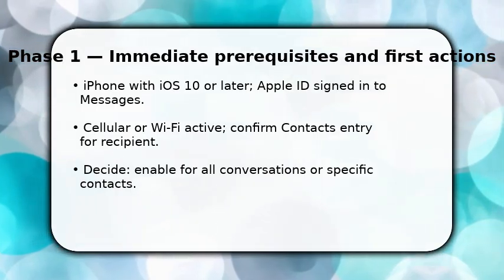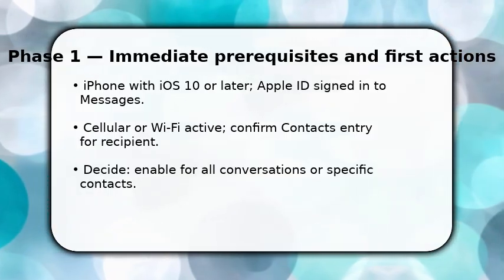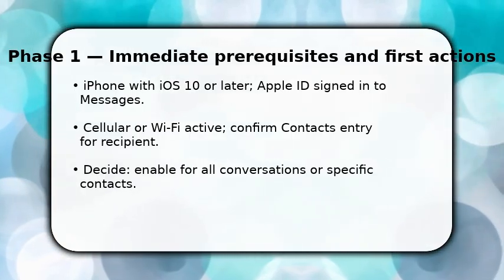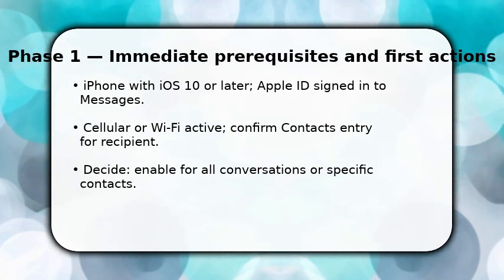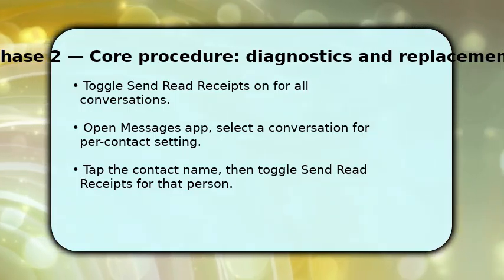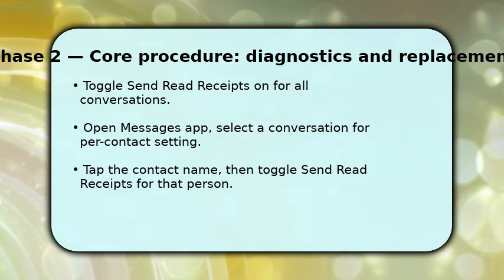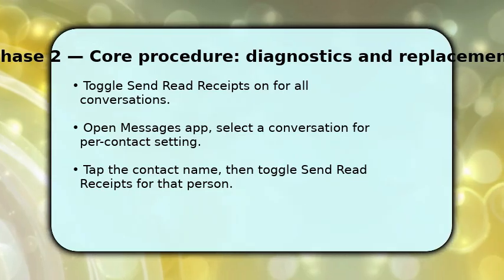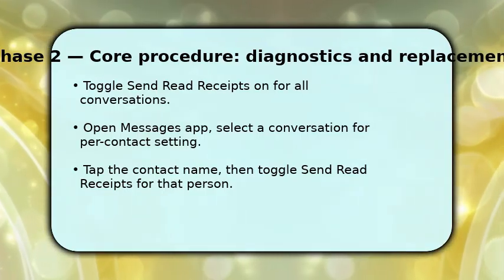How to Turn on Read Receipts on Imessage - Step by Step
How to Turn on Read Receipts on Imessage - Step by Step | 🔒 Surfshark VPN Deal — Stay private and secure. $1.99/mo + 3 Months Free ▸

This video provides a clear, step-by-step guide on how to enable read receipts in iMessage for iOS devices. Whether you want your contacts to know when they've been seen or simply wish to manage notifications better, these instructions will help ensure that the feature is correctly set up and functioning.

How to turn on Read Receipts, Enable read receipts in iMessage, Read status notification for iOS, Configure Messages settings, Messaging with visibility indicators, Set up notifications in Apple devices, Use of imessage features, Check if message has been seen, Manage messenger alerts on iPhone